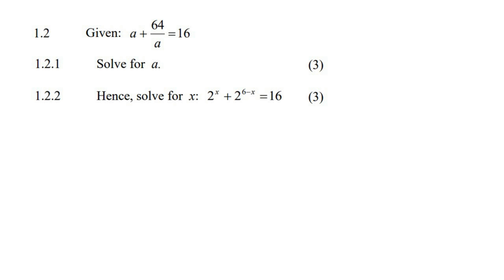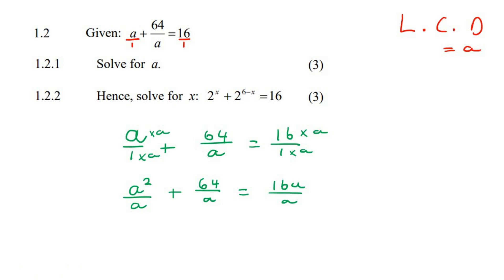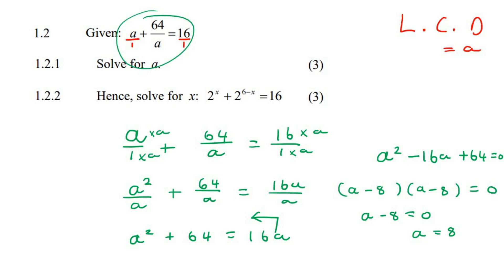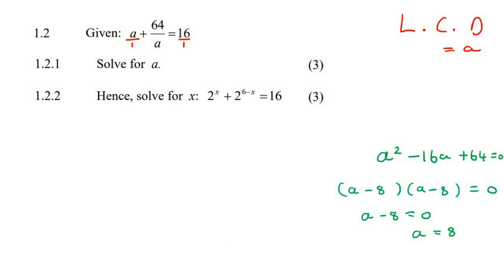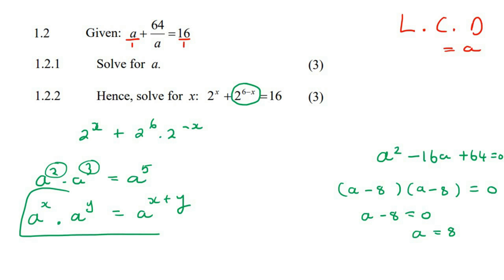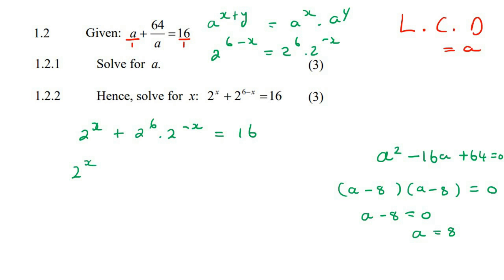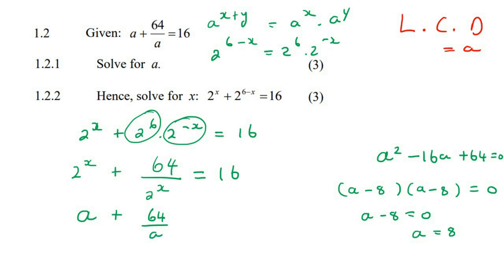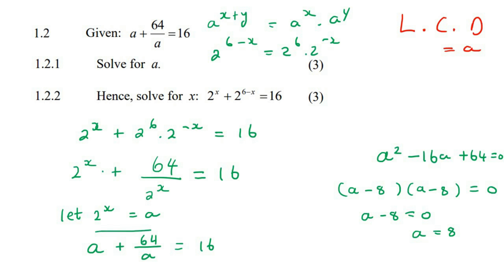9c) Exponential equations gr 11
Grade 11 Equations Exam Questions | Exponential Equations